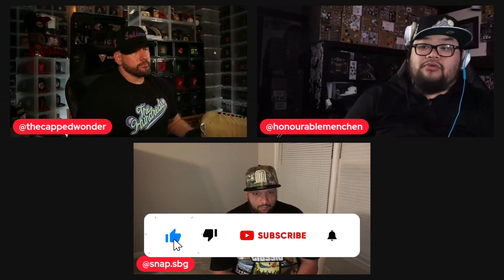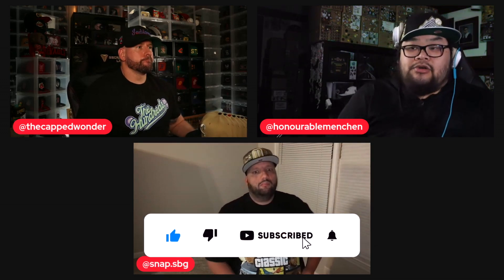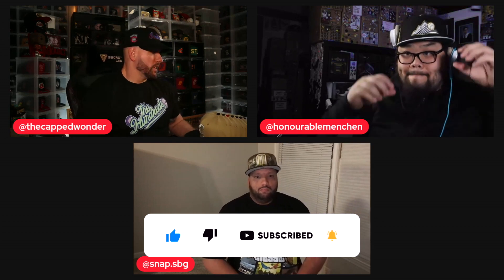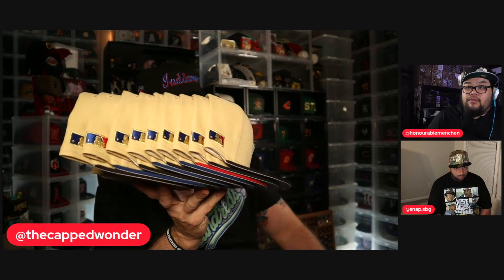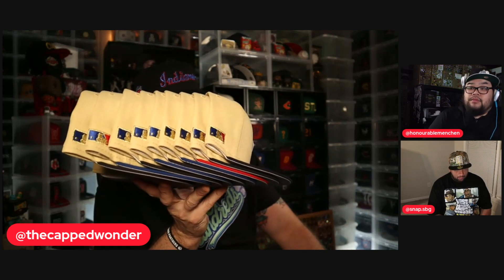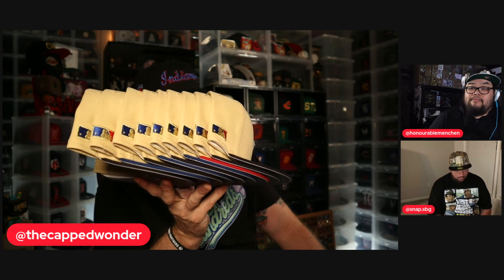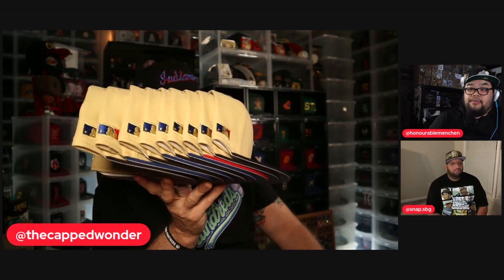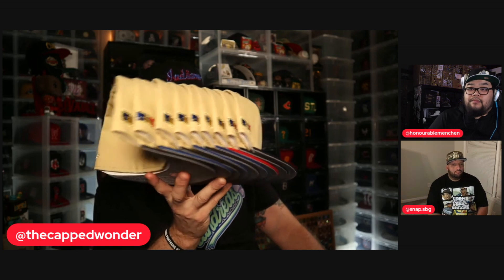SOLID GOLD WITH A SIDE OF BATTERMAN! Topperz Store USA’s newest mega pack of New Era fitted hats!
Welcome to The Views from the Vault! In this exciting episode, join your hosts Pierre, Leon, and Ariel as they delve into an exclusive New Era 59FIFTY Cap drop from Topperz Store USA Mott Haven.

Don't miss out on future releases and exciting updates from Topperz Store USA. Make sure to follow their channel for the latest information on upcoming drops and exclusive releases.

Stay Fitted!